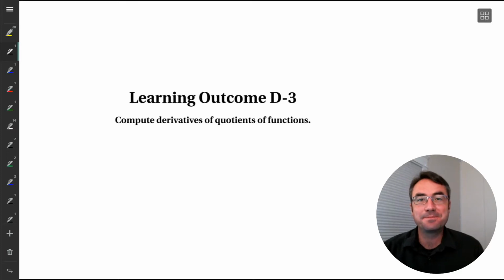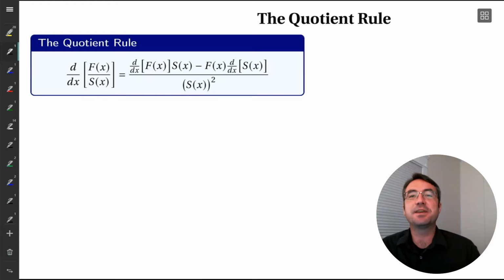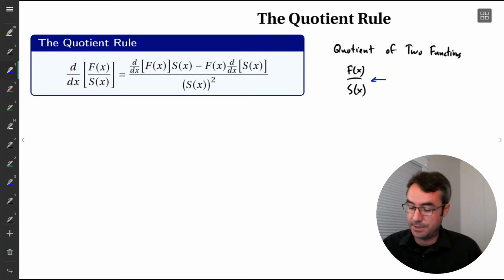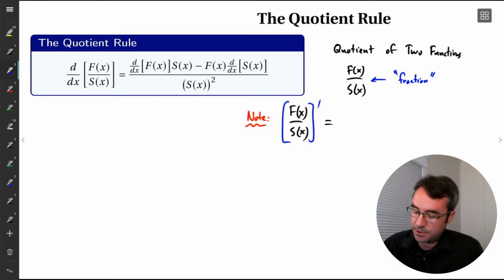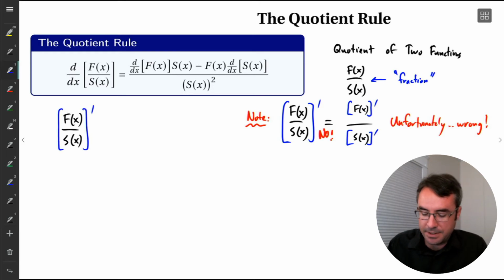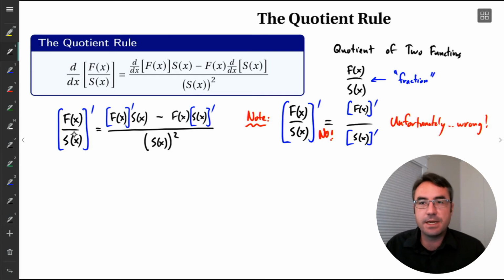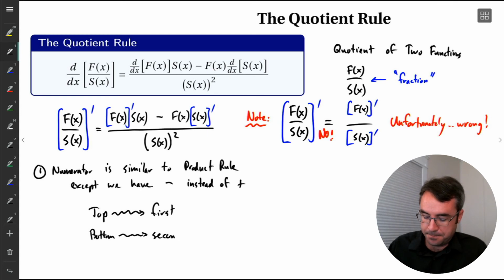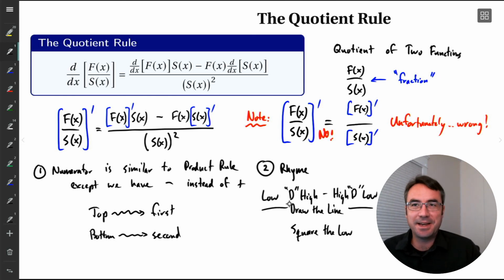MTH 141: D3 - Quotient Rule (part 1)